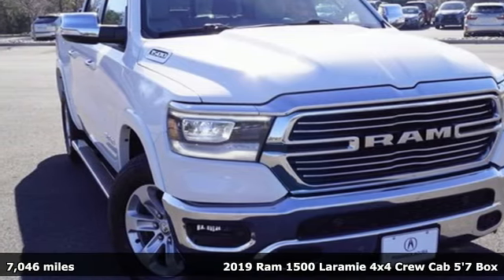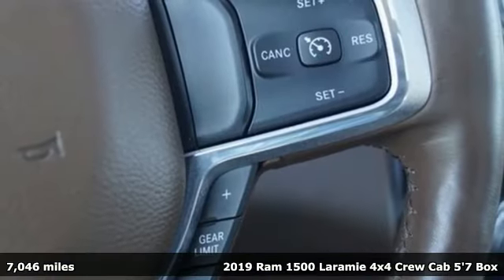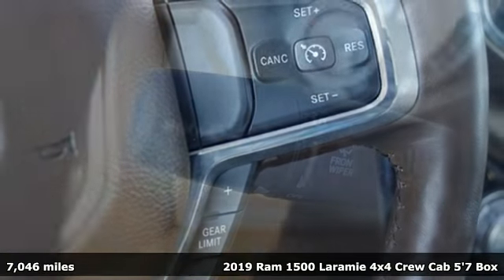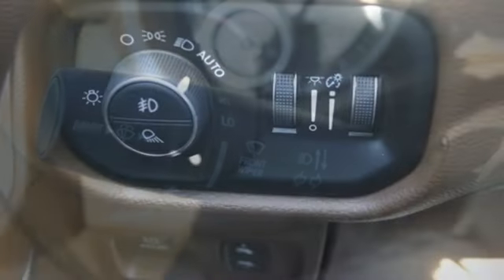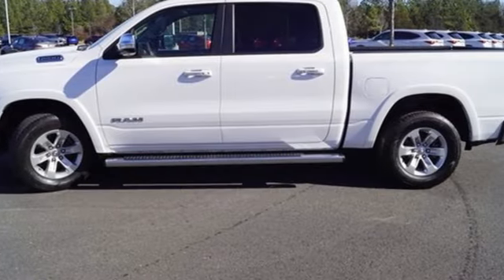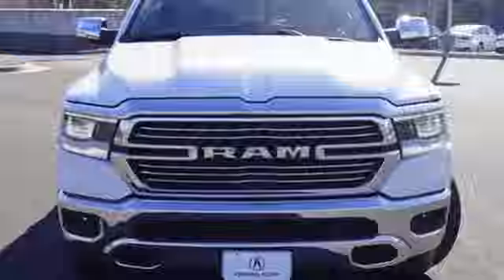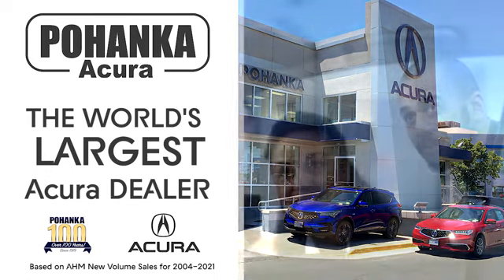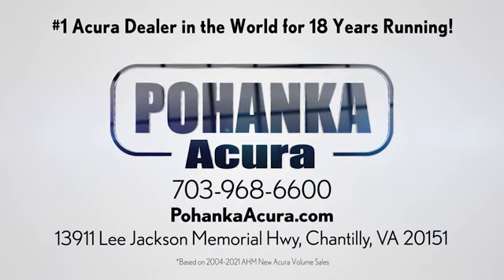Used 2019 Ram 1500 Falls Church VA Acura Washington-DC, DC APL015608A - SOLD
Year: 2019
Make: Ram
Model: 1500
Trim: Laramie
Engine: 3.6L V6 24V VVT
Transmission: 8-Speed Automatic
Color: White
Interior: Lt Frost Beige/Mountain
Mileage: 7046
Stock #: APL015608A
VIN: 1C6RRFJG2KN748497
CARFAX One-Owner. Clean CARFAX. White 2019 Ram 1500 Laramie 4WD 8-Speed Automatic 3.6L V6 24V VVTbrbrRecent Arrival! Odometer is 35139 miles below market average!brbrbrWe make every effort to provide accurate information but please verify options and price with management before purchasing. All vehicles are subject to prior sale. All financing is subject to approved credit. Dealer installed options are additional. Stock photo colors, options and trim levels may vary. Not responsible for typographical errors. Published prices subject to change without notice to correct errors and omissions or in the event of inventory fluctuations. Vehicle offers/prices & internet price quotes valid for 48 hours from initial posting date, subject to change by dealer/manufacturer without notice. Vehicles may be in transit to dealer. Vehicle photos may not match exact vehicle. Please call to confirm availability status. All prices exclude taxes, title, license, and dealer processing fee of $899.00. Government 5-Star Safety Ratings are part of the National Highway Traffic Safety Administrationa€TMs (NHTSAa€TMs) New Car Assessment Program. For additional information on the 5-Star Safety Ratings program, please Based on model year EPA mileage ratings. Use for comparison purposes only. Your mileage will vary depending on driving conditions, how you drive and maintain your vehicle, battery pack age/condition, and other factors. Worlda€TMs Largest Acura Dealer based on 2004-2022 AHM New Acura Volume Sales."

Address:
13911 Lee Jackson Highway